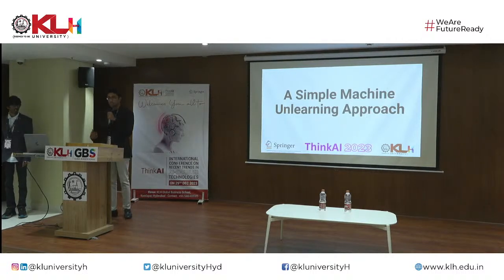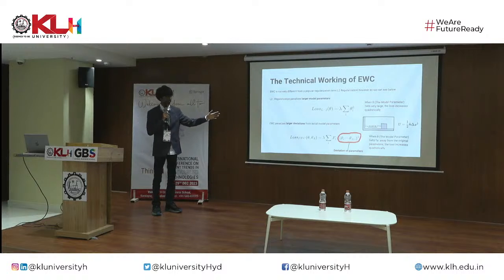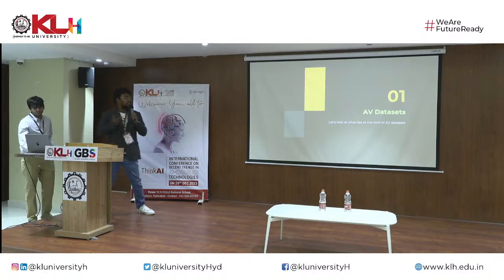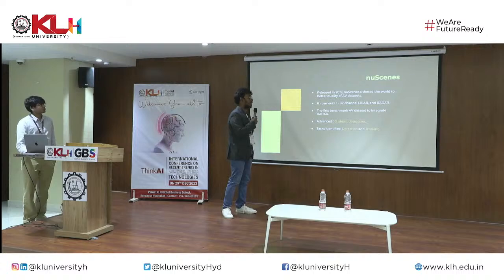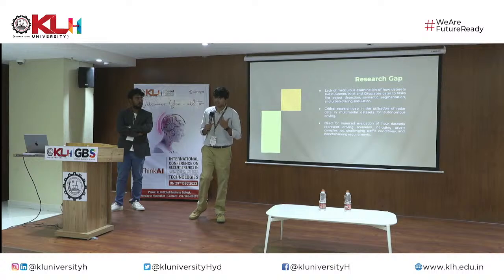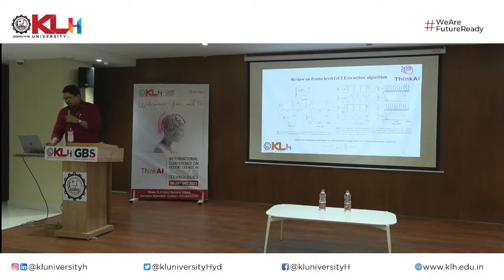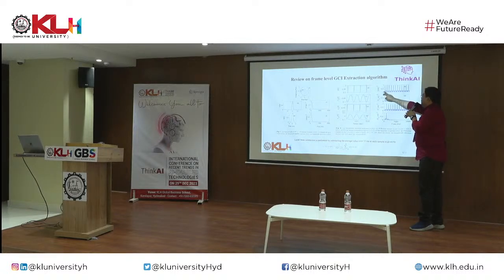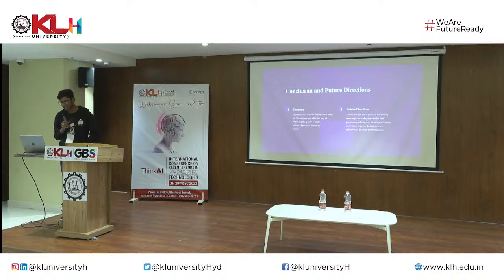Think AI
An International Conference on Think Artificial Intelligence 2023. KL UniversityH